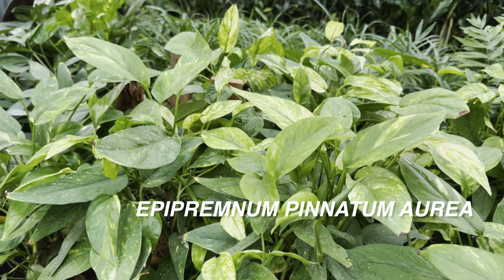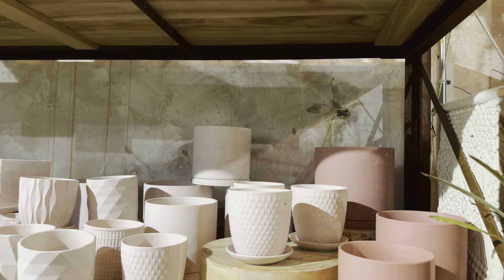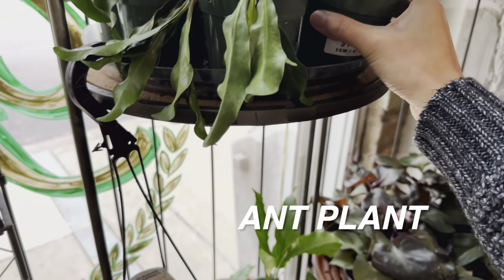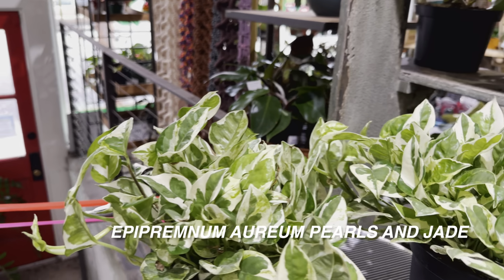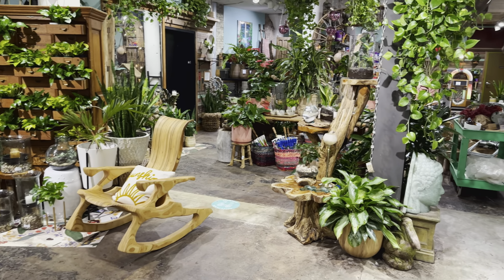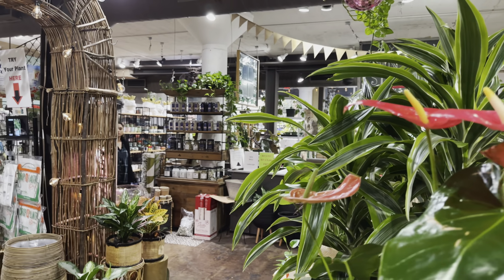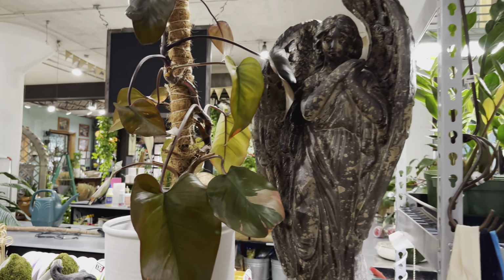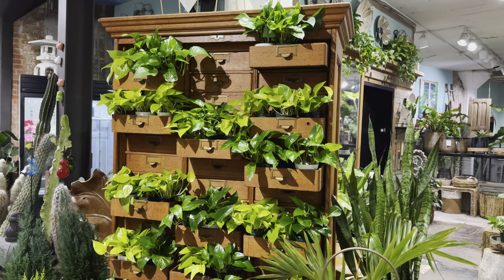Best Plant Nurseries in Dallas Texas Ruibals Plant Tour Part 2 Plant Shopping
In this captivating video, join me on a mesmerizing tour through the best plant nurseries in Dallas, Texas, where I'll showcase the unparalleled beauty and variety of plant life. Embark on a journey with me to Ruibal's Nursery at the Farmers Branch, a premier Dallas Plant Nursery. As we delve into part 2 of my Ruibal's Plant Nursery tour, we'll venture inside the nursery, exploring a plethora of planters, plants, and inspiring plant styling ideas.

Throughout this enchanting plant shopping tour, I'll share invaluable insights on a diverse range of plants, offering expert tips on plant care and innovative plant styling. Whether you're a seasoned plant enthusiast or a budding green thumb, you're bound to discover something new and exciting in this immersive experience.

As part of my ongoing plant shopping series, tailored for plant lovers and enthusiasts, I present this episode to my dedicated viewers, the "Plant Foldies," who eagerly anticipate daily plant content.

Join me as we celebrate the splendor of nature, explore the art of plant styling, and revel in the joy of plant shopping. Get ready to immerse yourself in the world of greenery and botanical wonders. Let's cultivate inspiration together and nurture our love for all things green.

Song: giant cactus - alone at night

Song: giant cactus - come with me